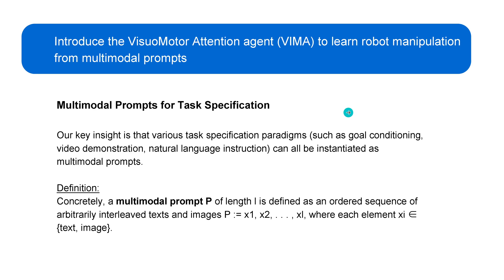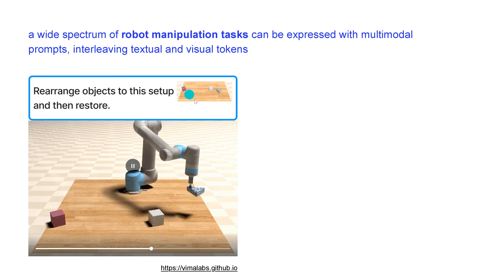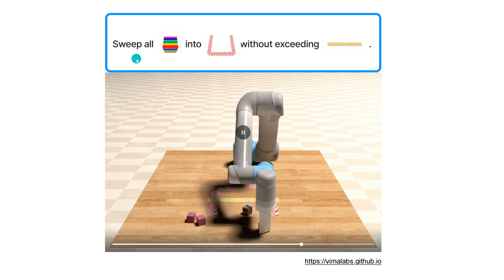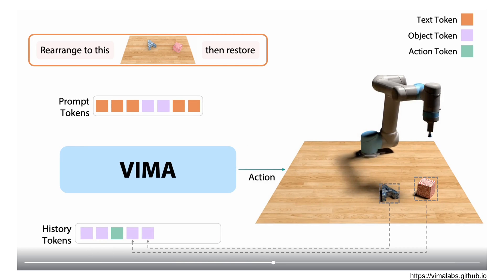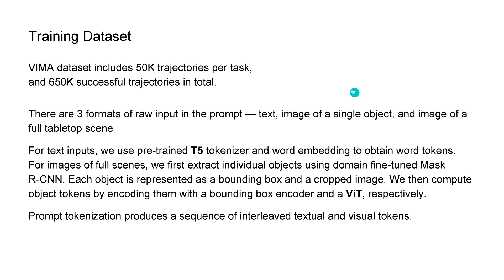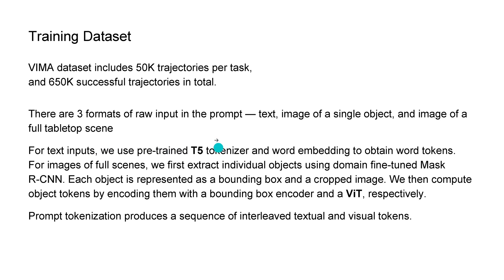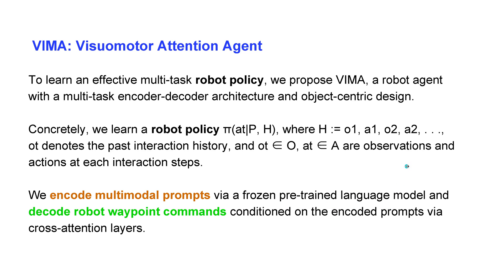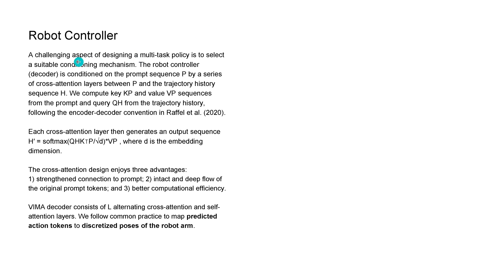VIMA: Multi-Modal LLM Prompts for Robotics (Stanford, NVIDIA)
A transformer-based robot agent, VIMA, that processes multimodal prompts and outputs motor actions autoregressively. A wide spectrum of robot manipulation tasks can be expressed with multimodal prompts, interleaving textual and visual tokens.